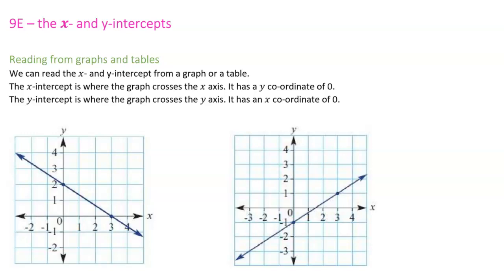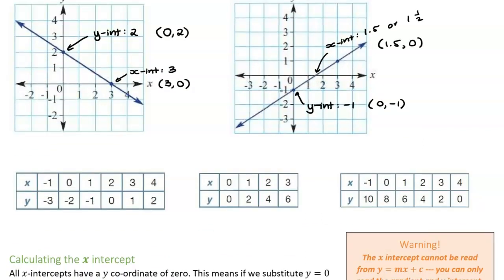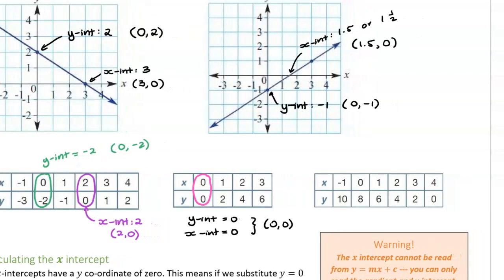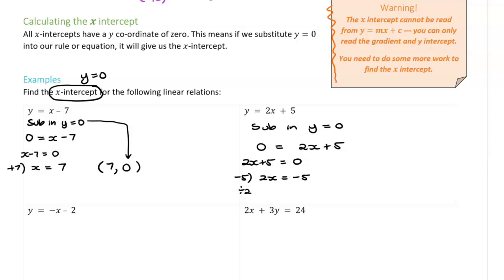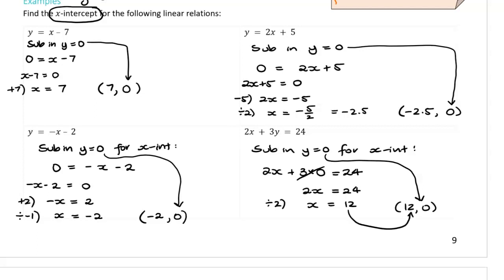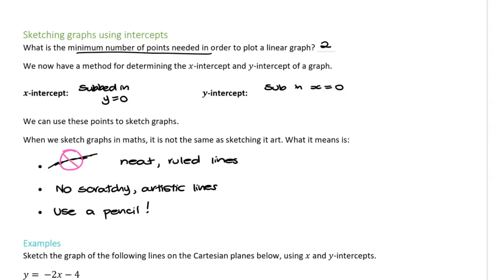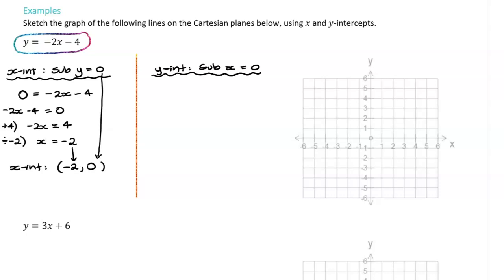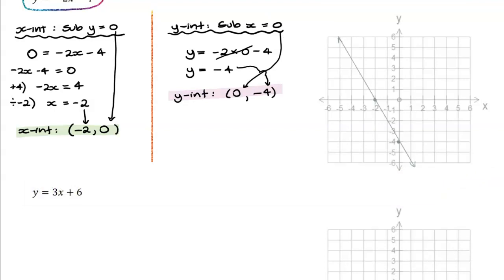8 Maths | Linear - finding intercepts and sketching graphs using intercepts